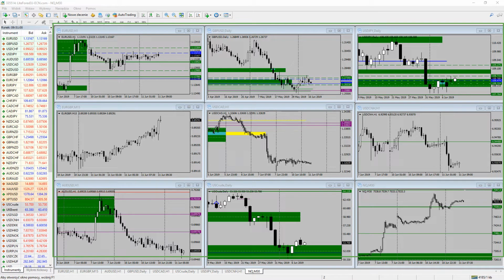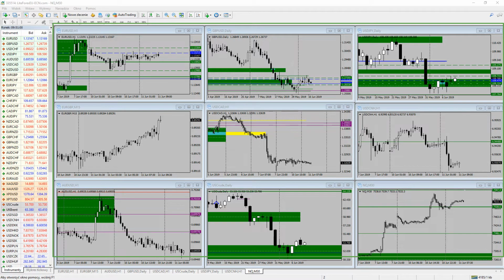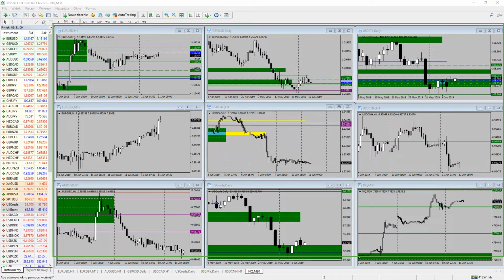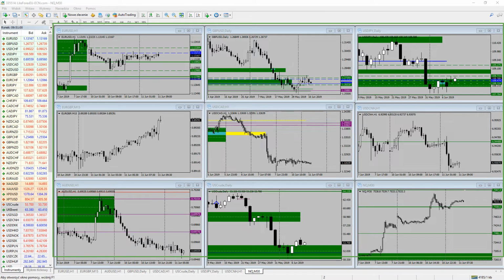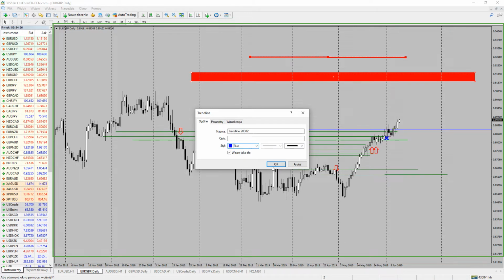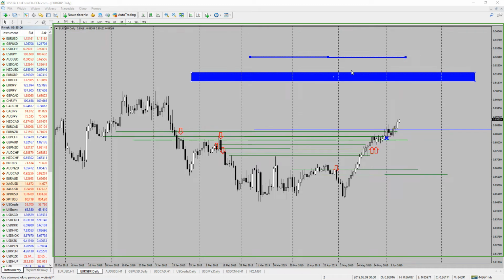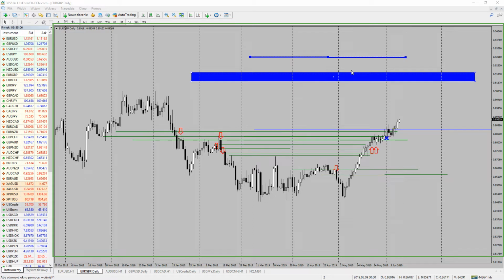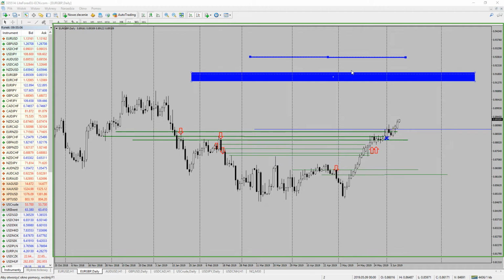Basics of supply and demand zones. Introduction. #1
A few years back supply and demand zones were very popular around the FX community.

Our webinars in June are going to be related to that topic with a focus on basics.

During our first meeting, we are going to go through that step by step to ensure all of Us are going to be able to understand the first steps. It is somehow very close related to what "BIG BOYS" are doing on a daily basis. Just friendly reminder: it's NOT a Holy Grail but with discipline might be profitable.

Risk Warning: Trading on financial markets carries risks